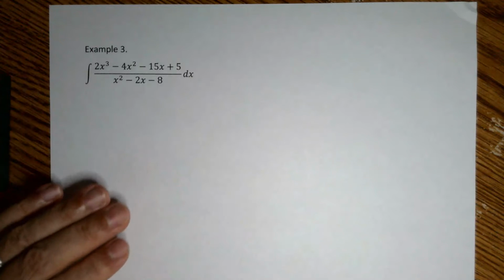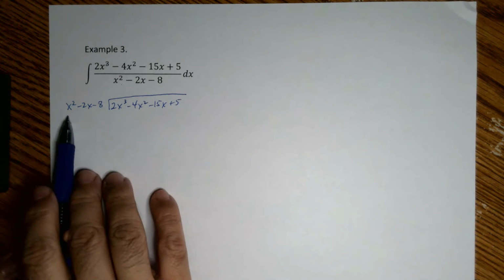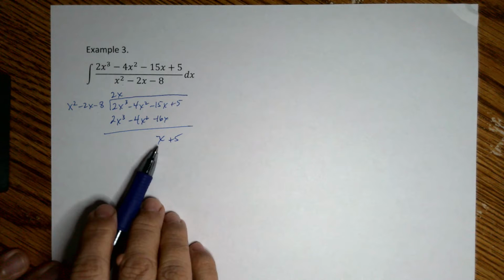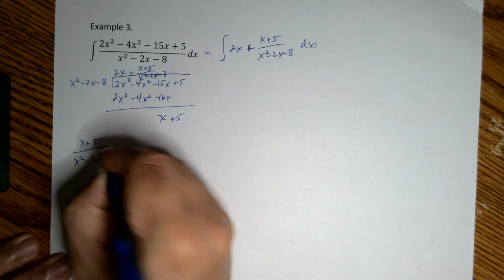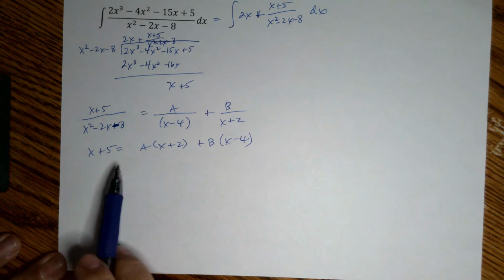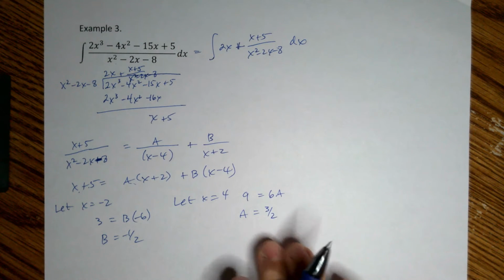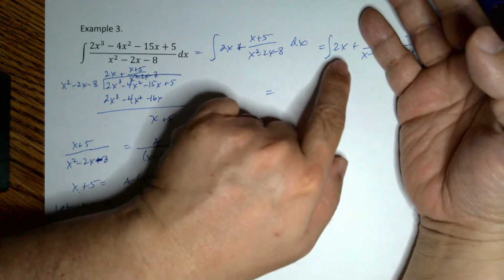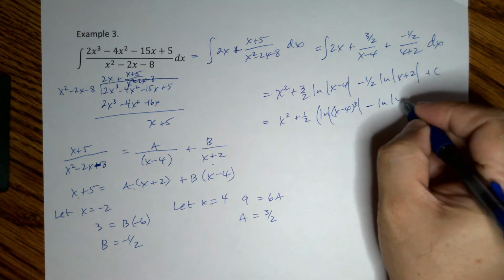Partial Fractions Example 3